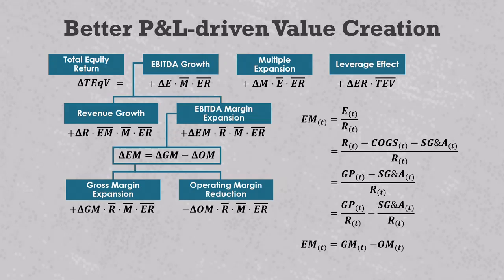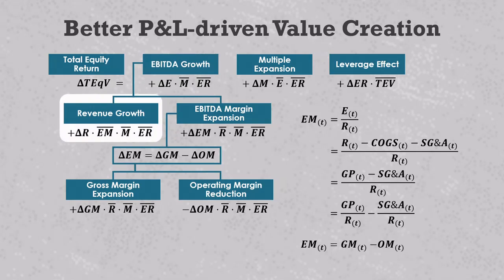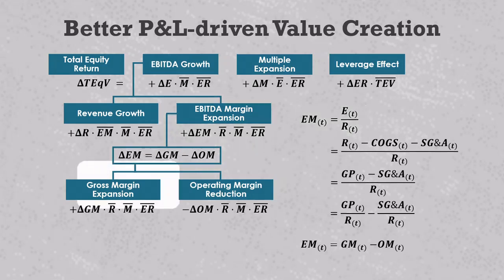P&L-driven value creation in private equity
How changes in metrics like revenue, EBITDA margin, COGS, and SG&A increase portfolio company EBITDA and create P&L-driven value creation.